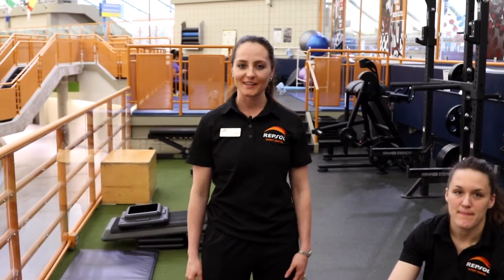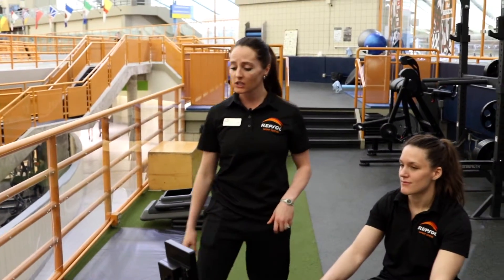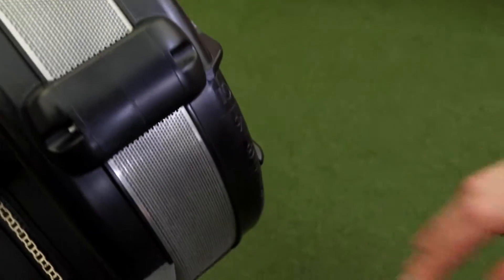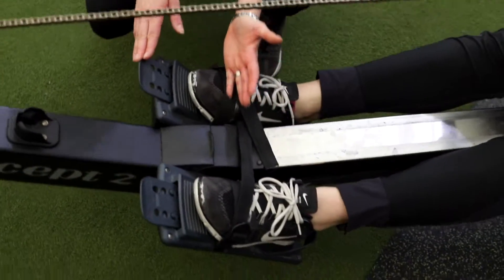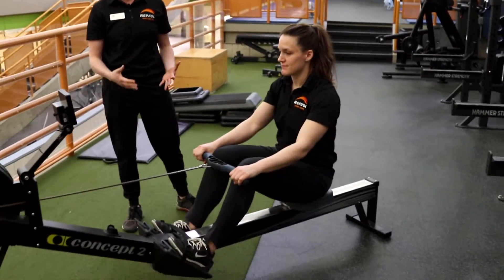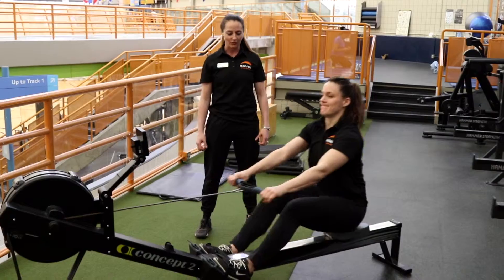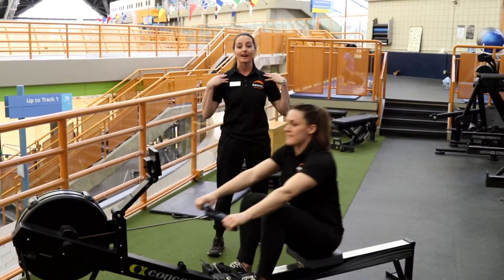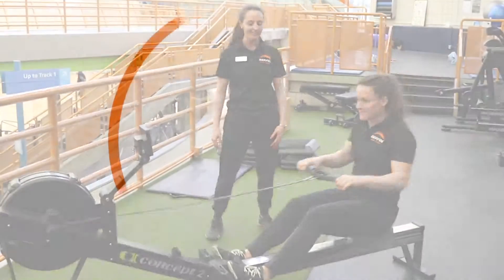2018 RSC may row challenge